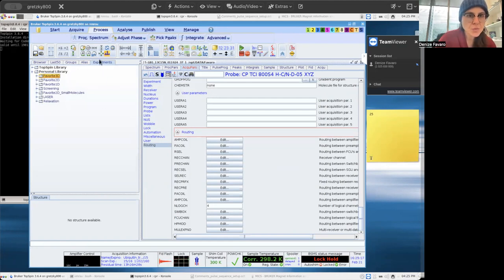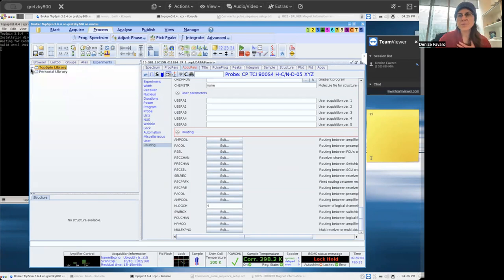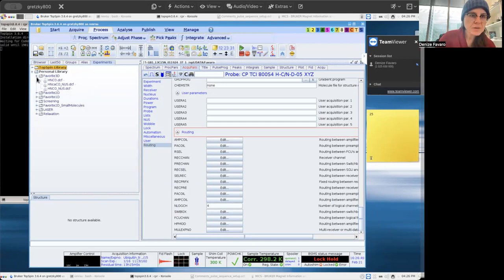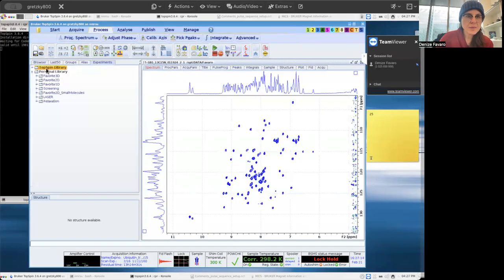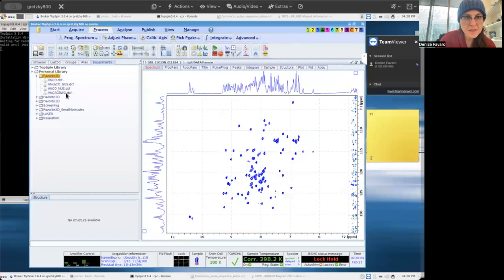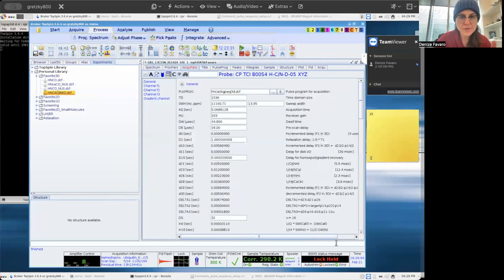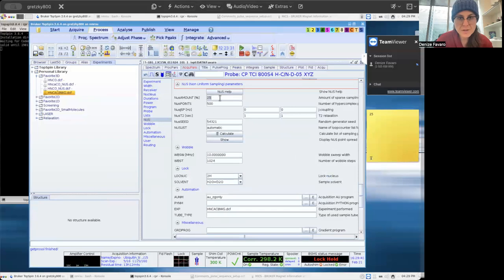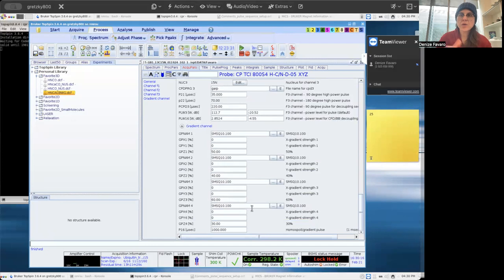Parameter (par) files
How to have your favorite par files on a tab..